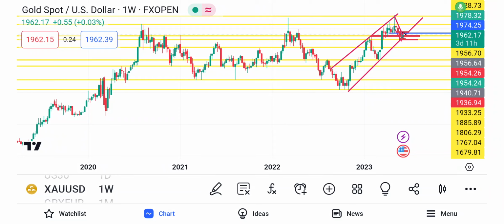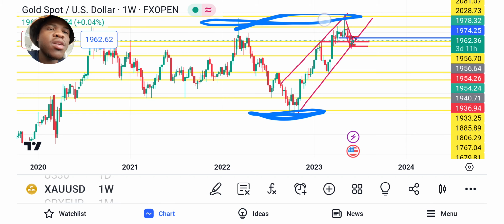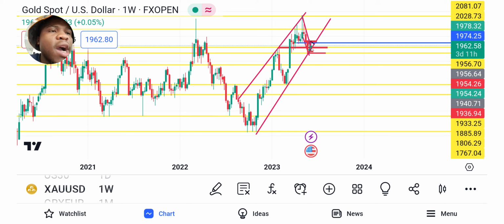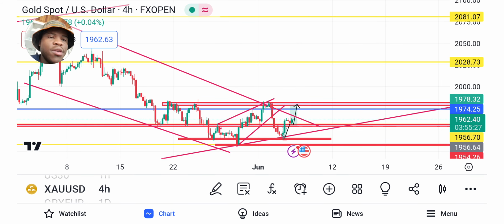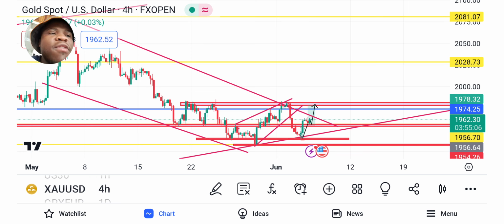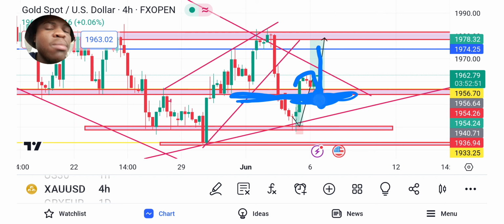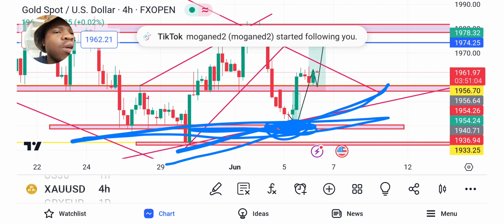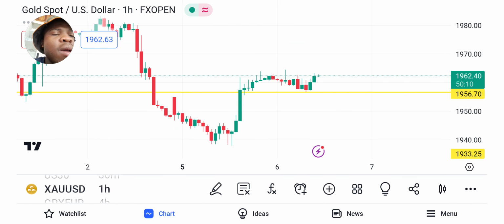XAUUSD analysis for the week